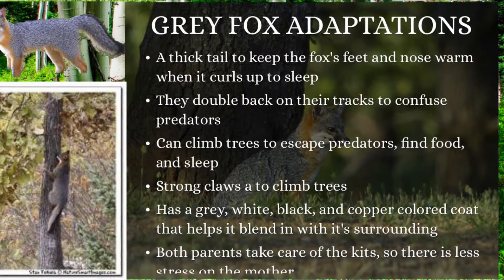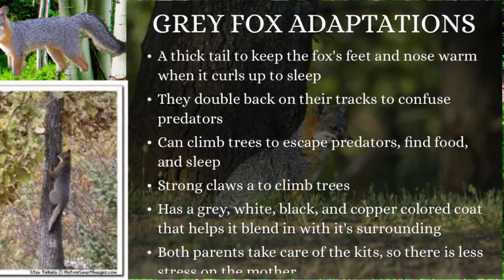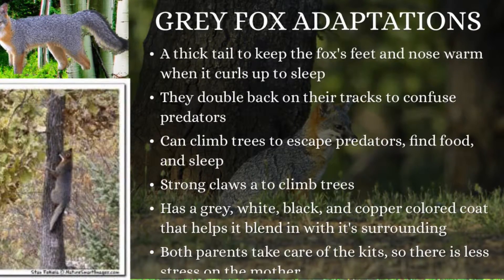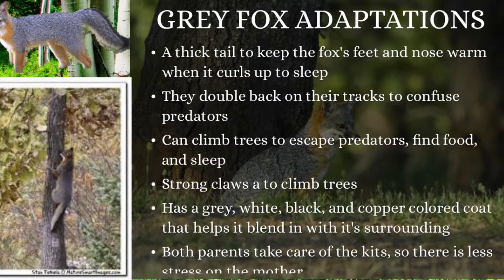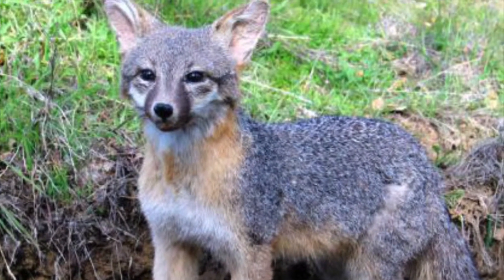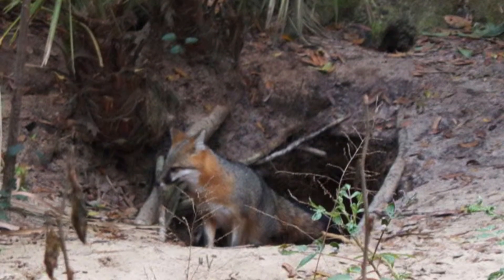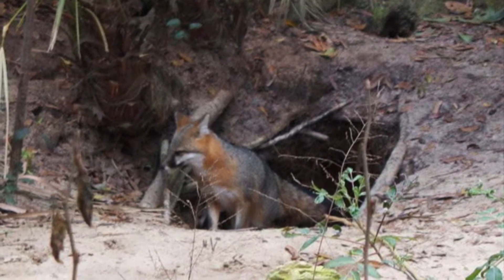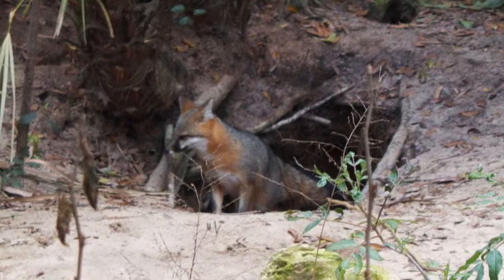Gray fox Adaptations